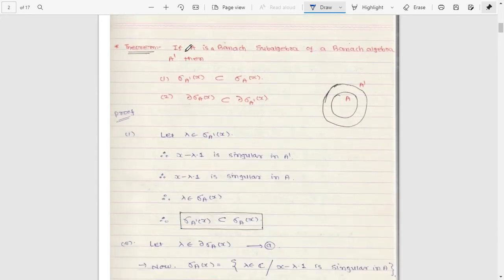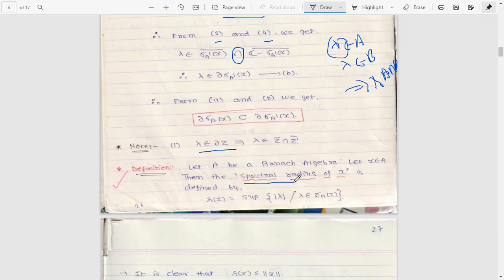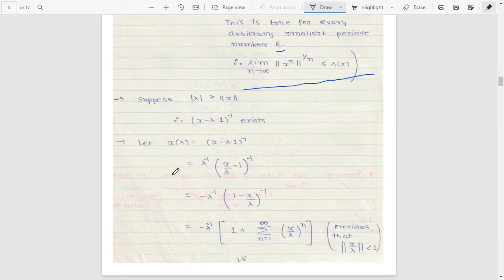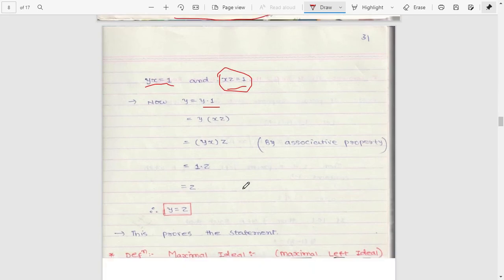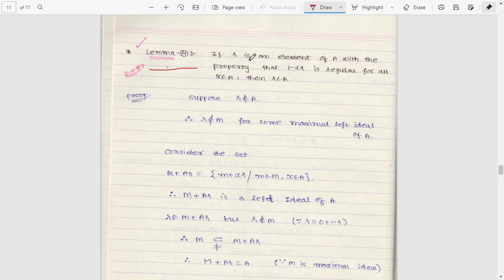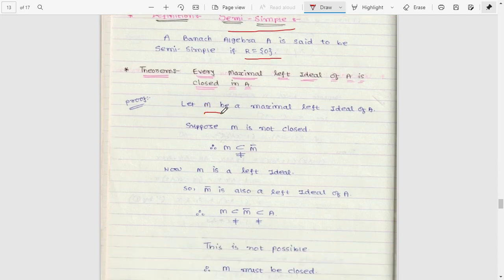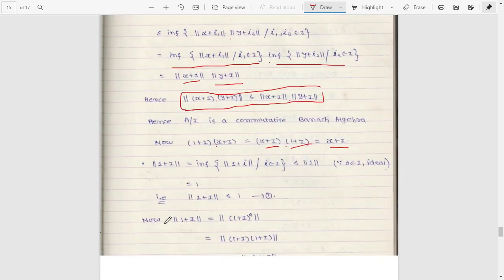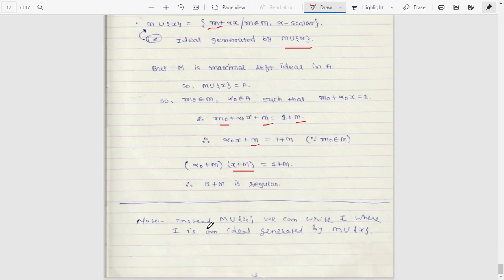Functional Analysis - II Lecture 9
Functional Analysis - II
Lecture 9
The Gel’fand mapping,
Applications of the spectral radius formula,
Involution in Banach algebras,
Ideals in C(X)
The Banach-Stone theorem.